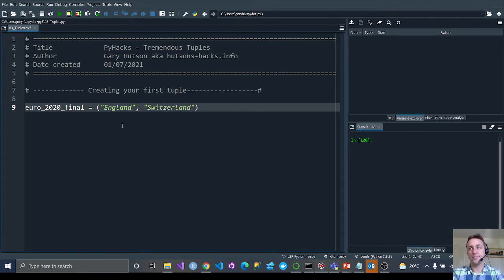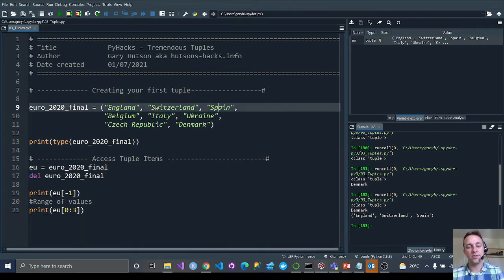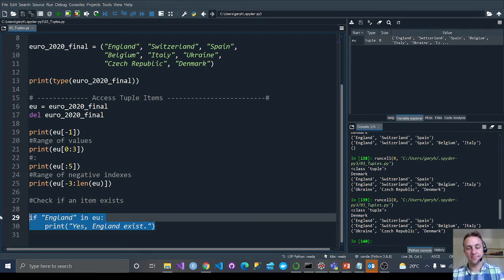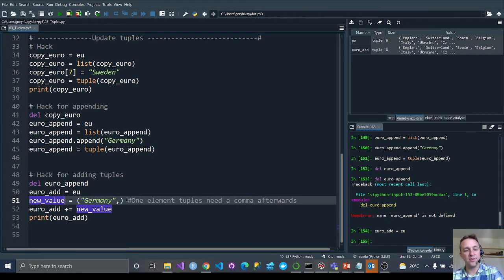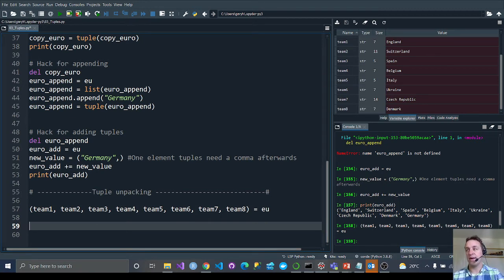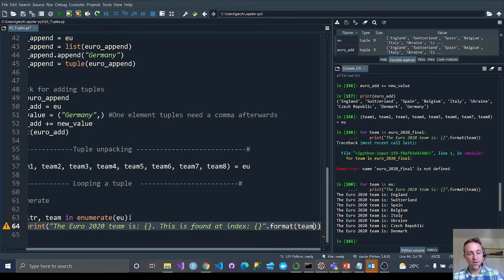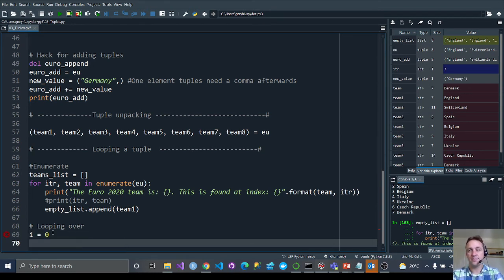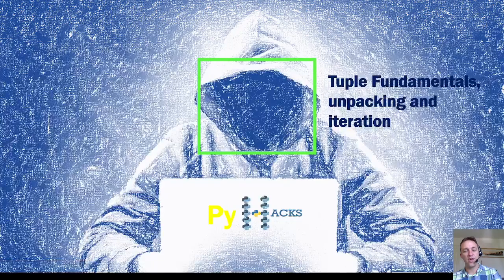Python (PyHacks) Tremendous Tuples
This shows you how to index, work with, add to (why would you need to) and loop through tuples.